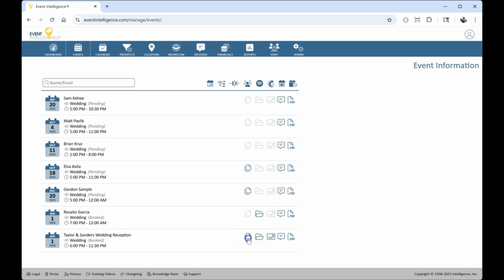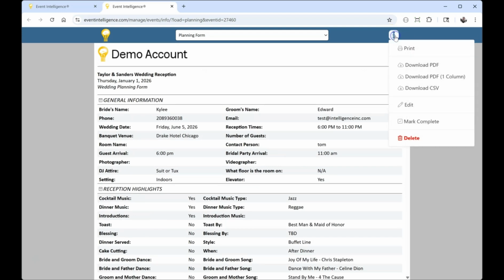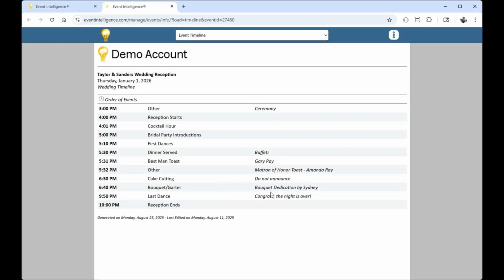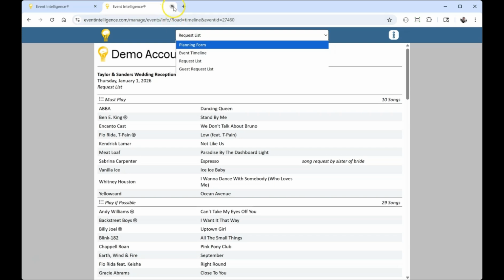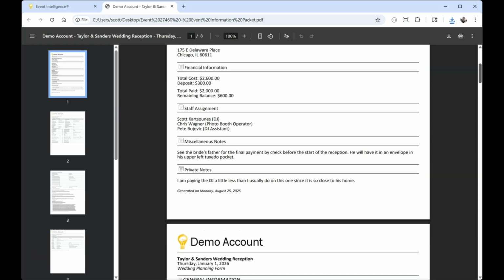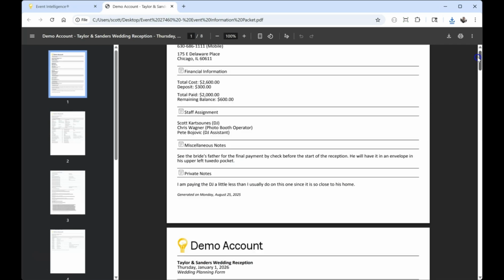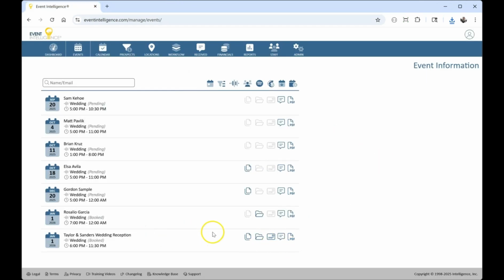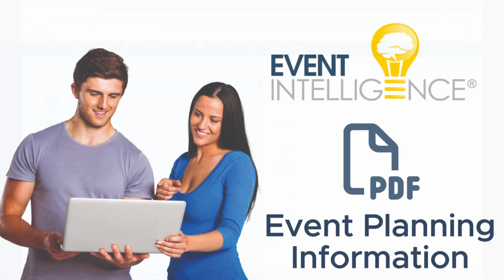Downloading Event Planning Information - Event Intelligence